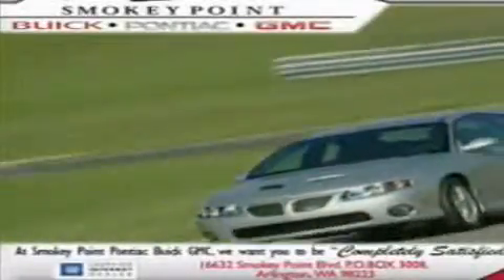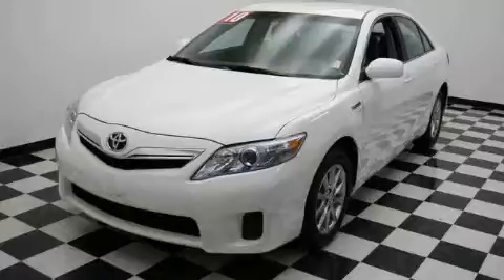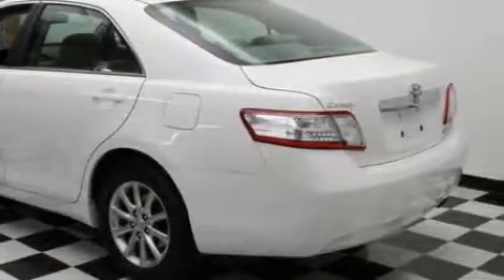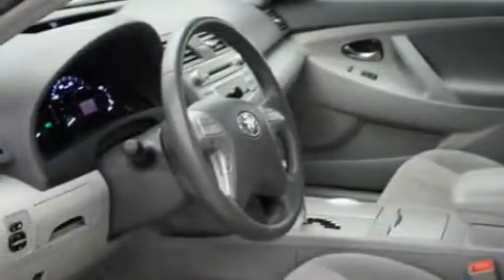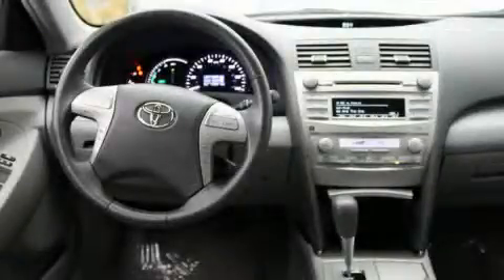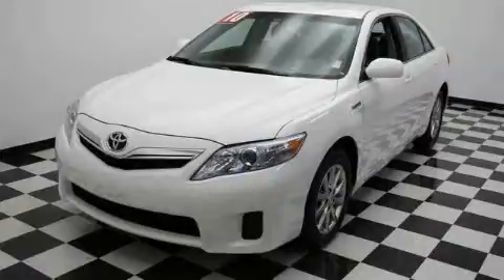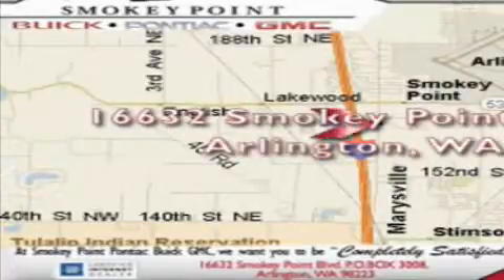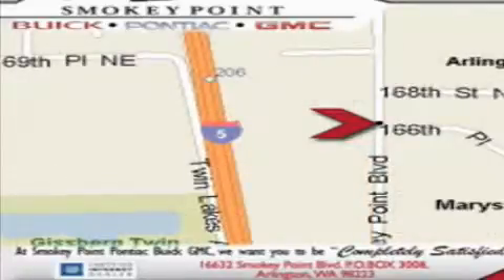2010 Toyota Camry Mt Vernon WA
Year: 2010
 Make: Toyota
 Model: Camry
 Engine: 4CYL
 Trans.: Automatic
 Exterior: White
 Miles: 18,324
 Interior: Gray

 16632 Smokey Point Blvd.

 2010 Toyota Camry Arlington WA